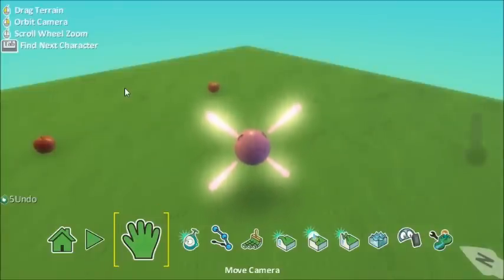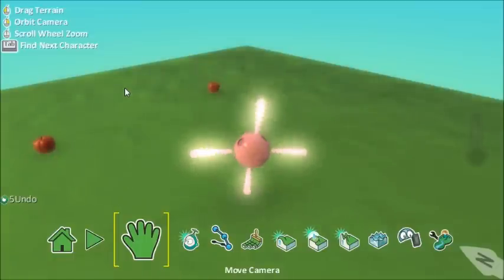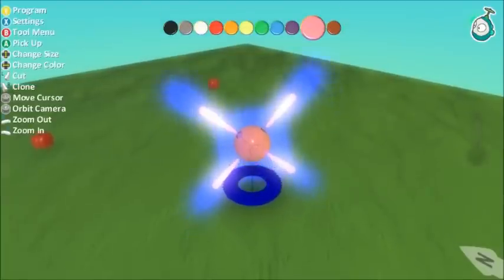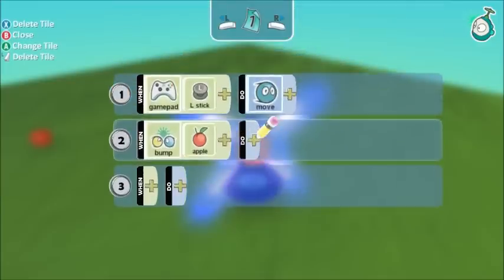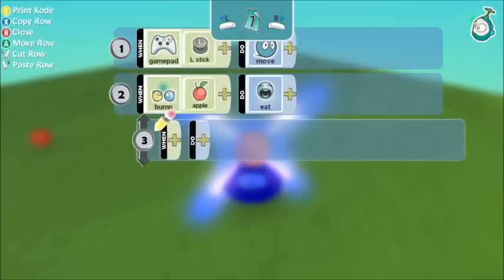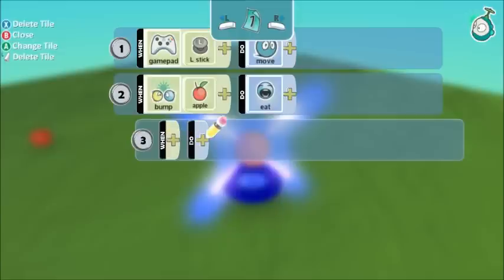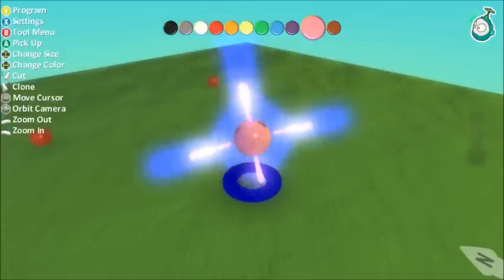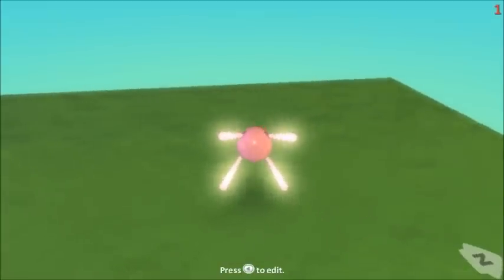"Queen of Kodu" Video Guide - Collecting Objects and Scoring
Kodu Game Lab tutorial video demonstrating how to collect objects within a game and increase the score.